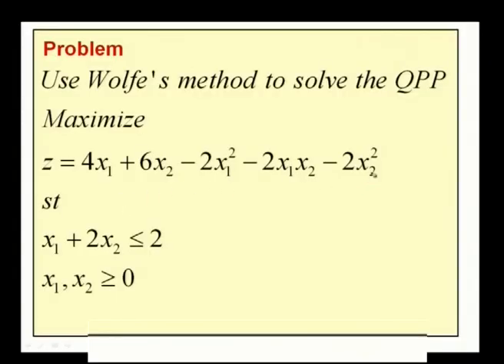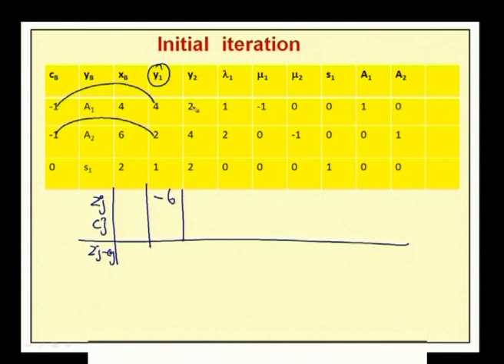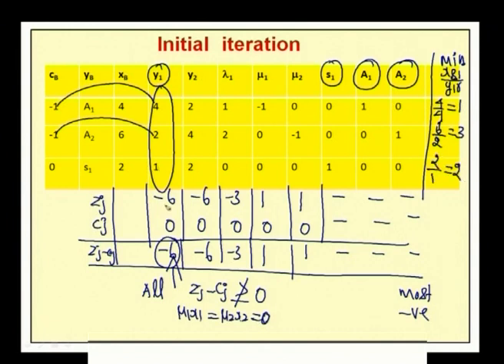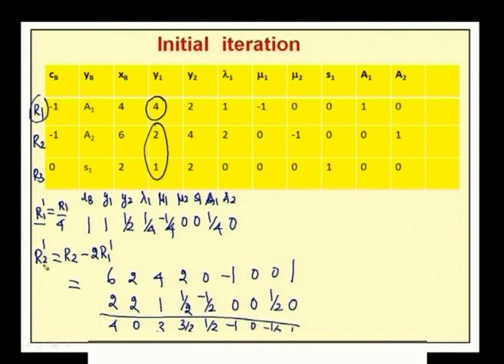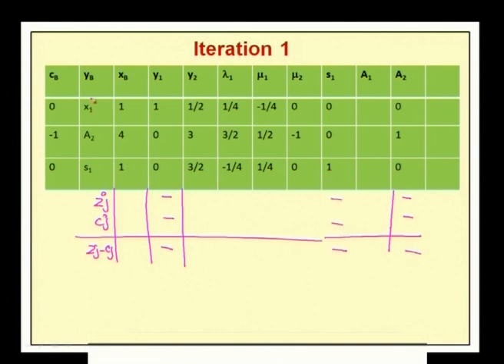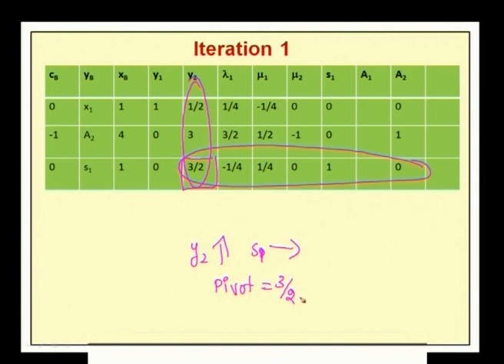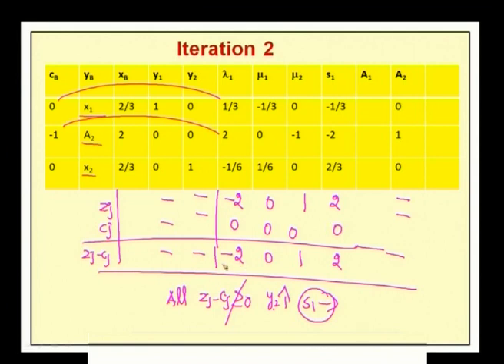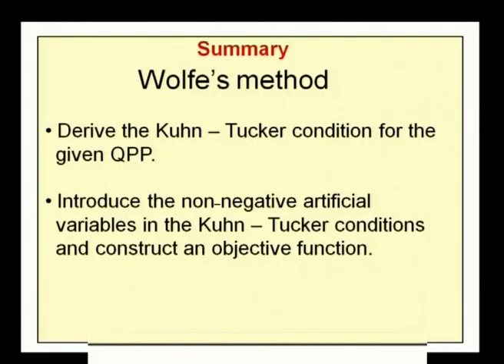Wolfs Algorithm to Solve Quadratic Programming2#swayamprabha